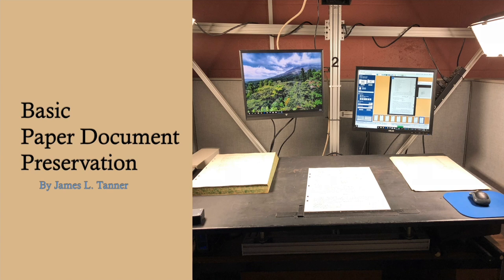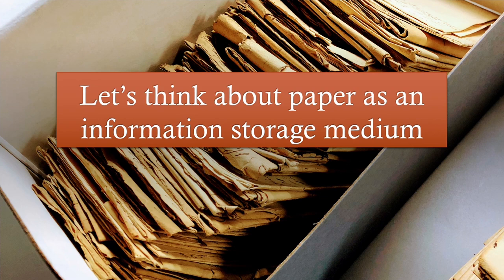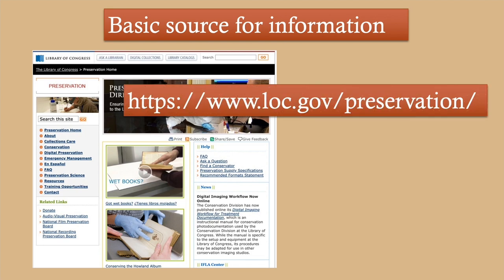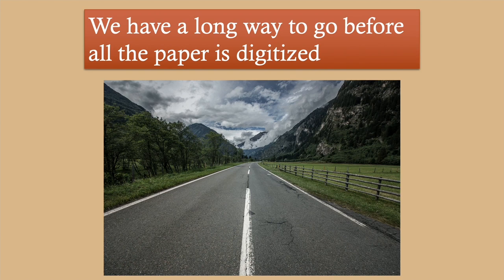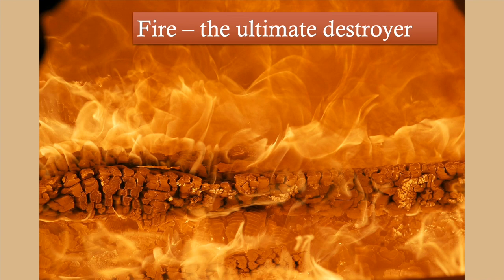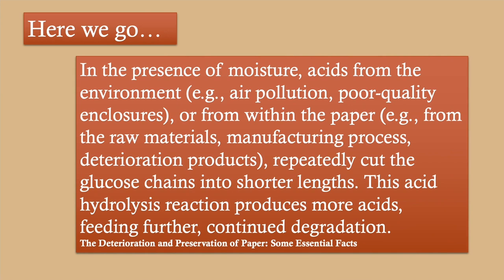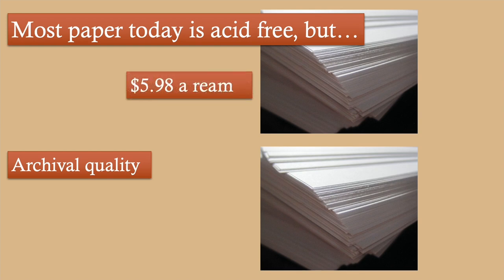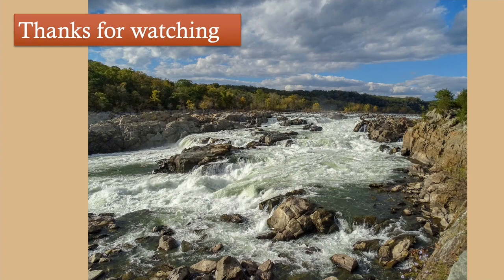Basic Paper Document Preservation - James Tanner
James Tanner outlines basic principles of preserving important paper documents.